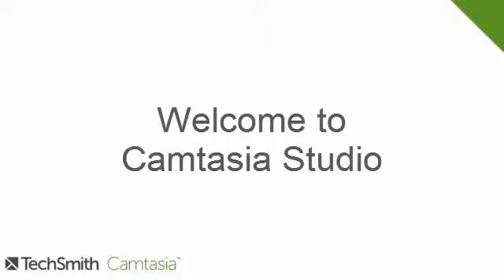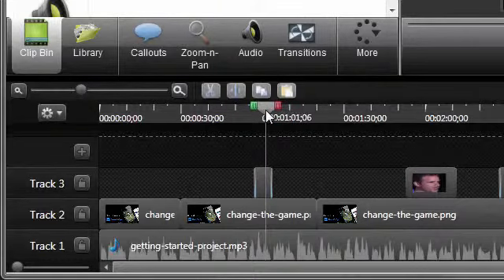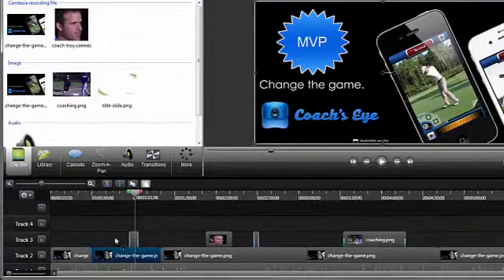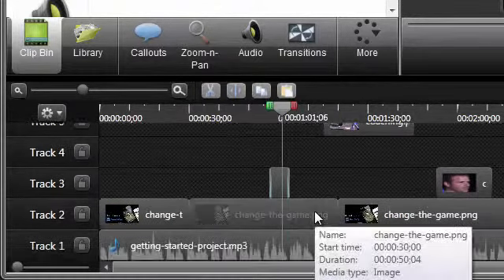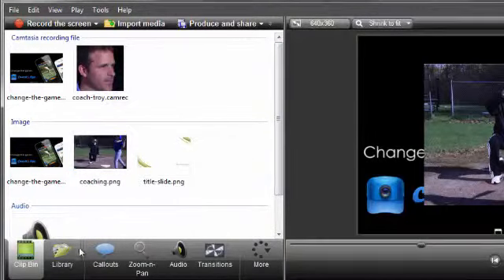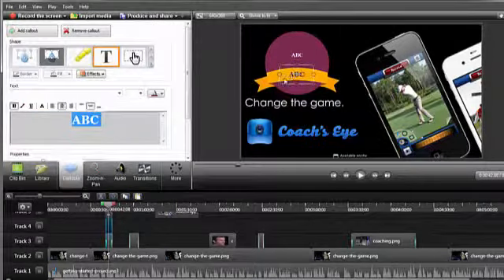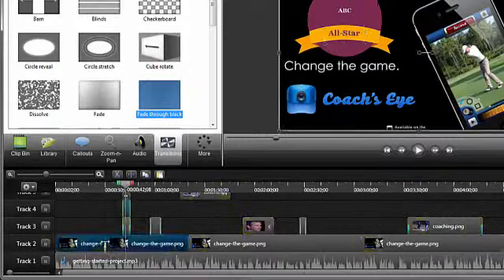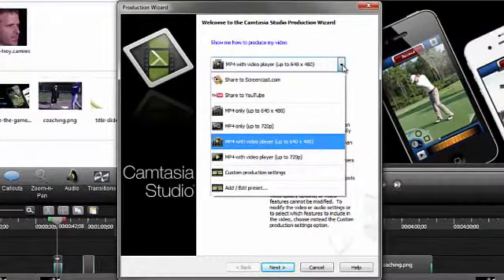Meu vídeo editado